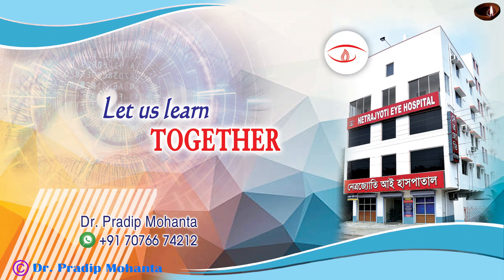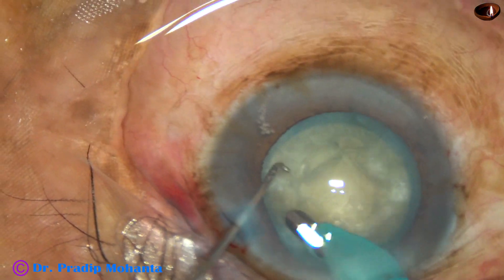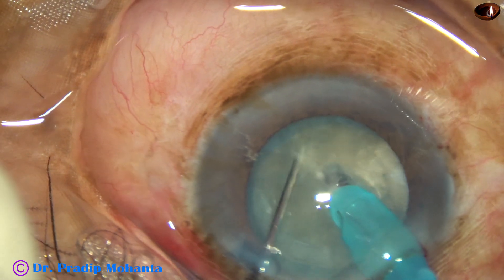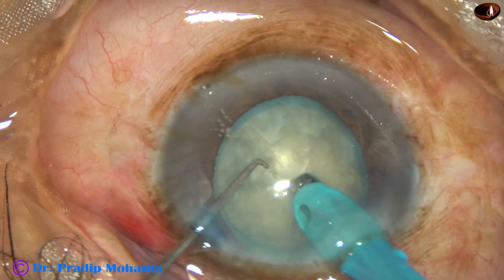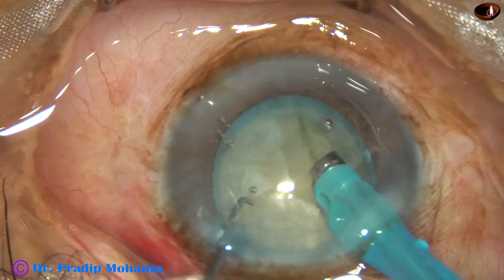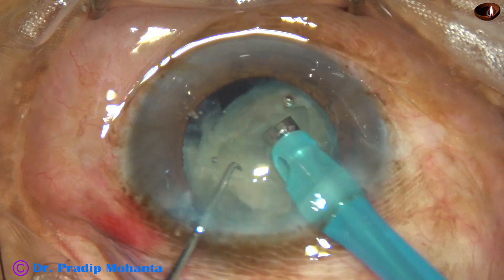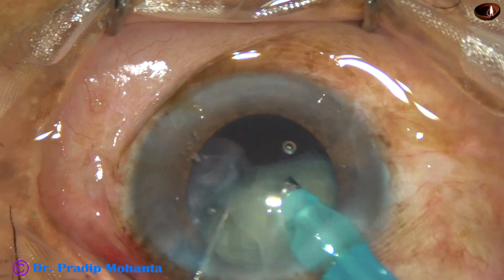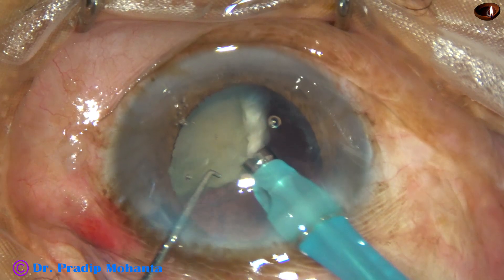Phaconeedle bevel-up or bevel-down for chopping ? P Mohanta, 7th Sept, 2019